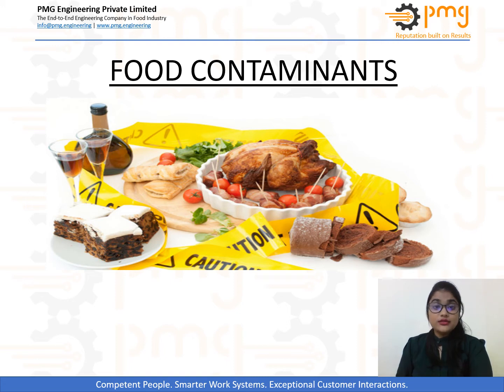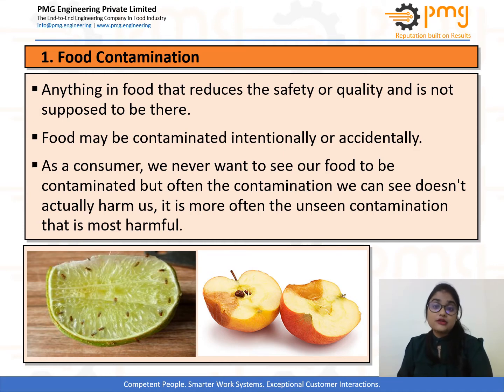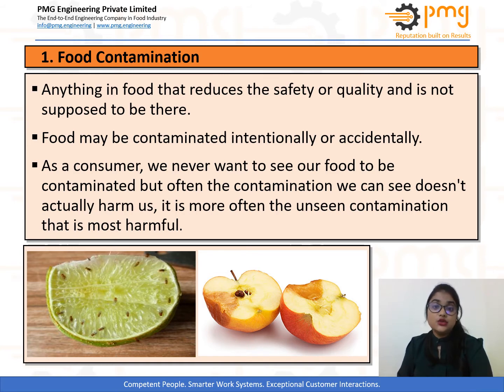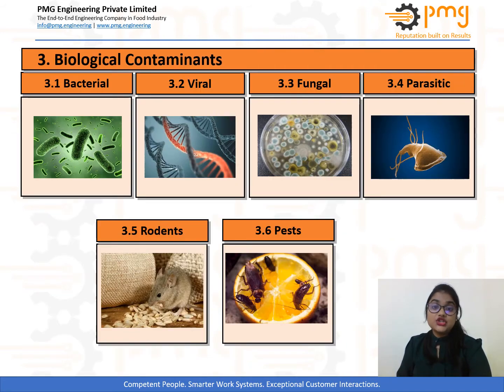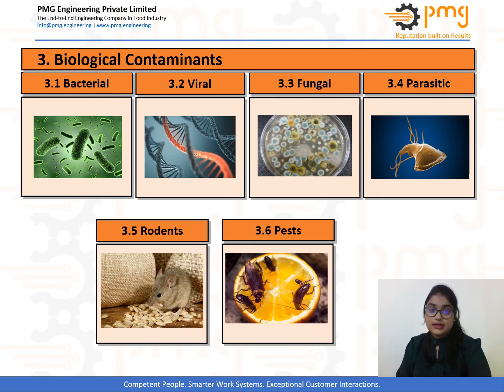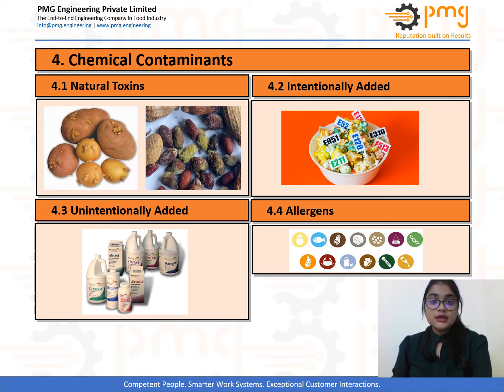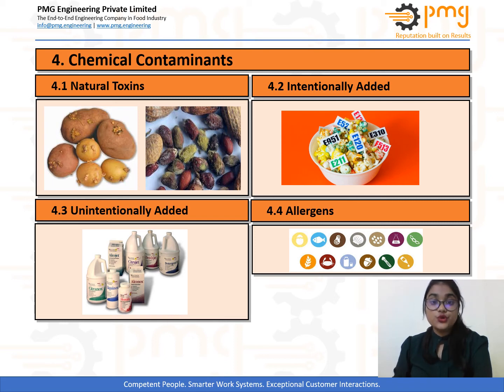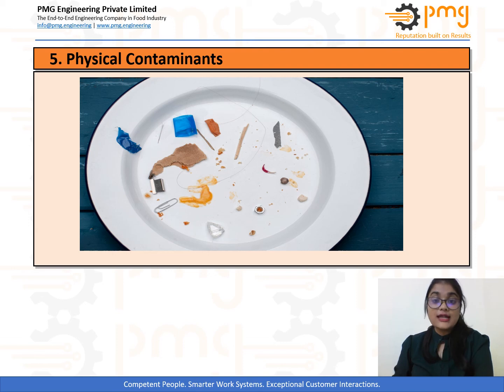Food Contaminants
Knowledge of Food Contaminants is essential for the design, construction and operation of food processing factories with food safety. In this video lecture, Disha Sinha (Process Engineer at PMG) will share critical information on food contaminants, related concerns, and preventive measures.

Build your food factory meeting global standards of engineering and food safety